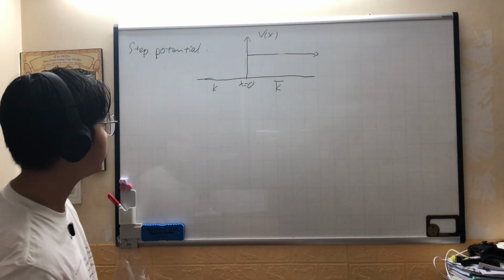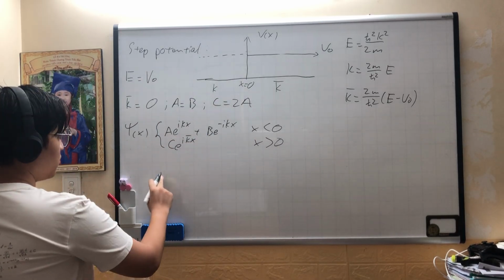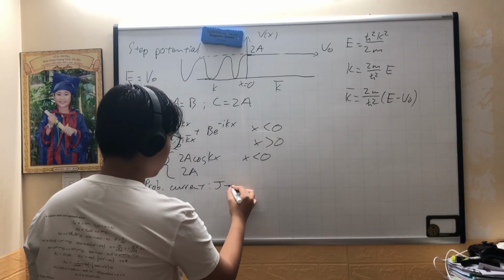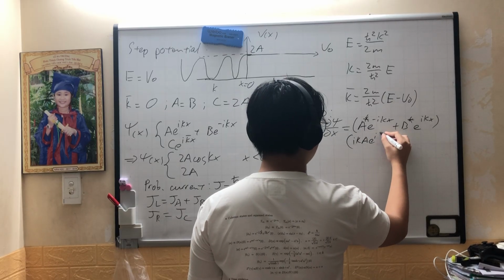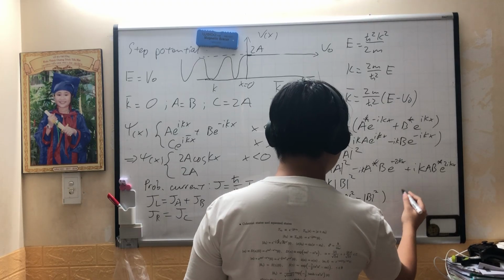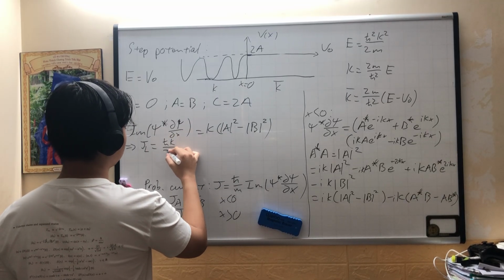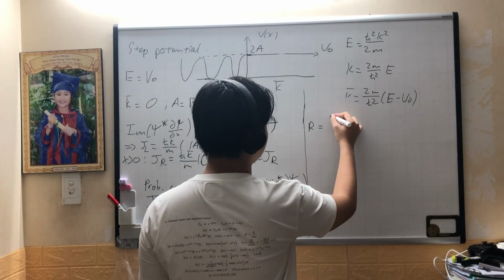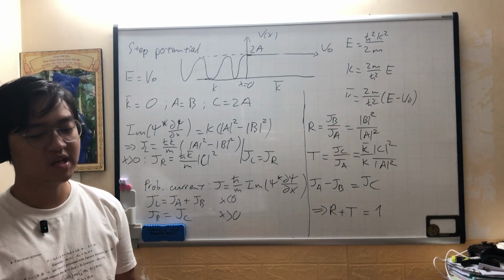Step potential (part 2)